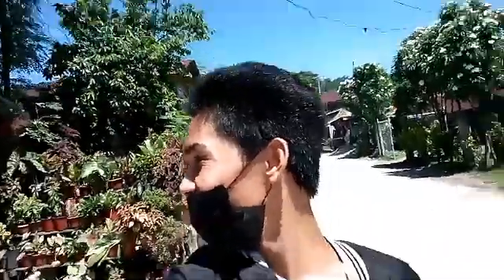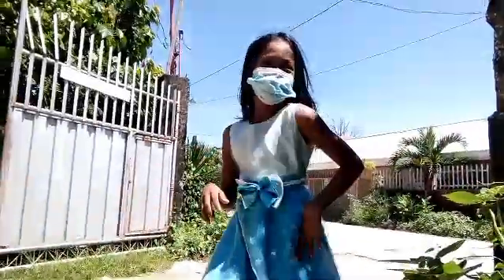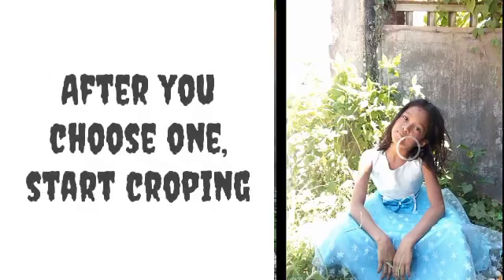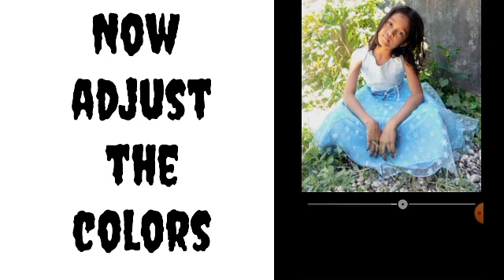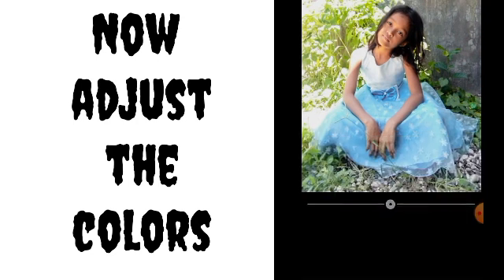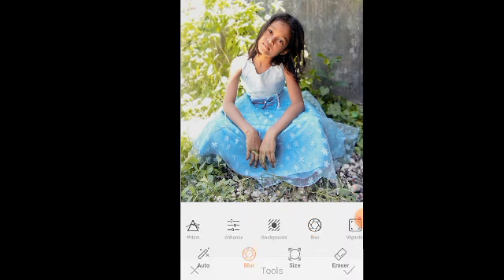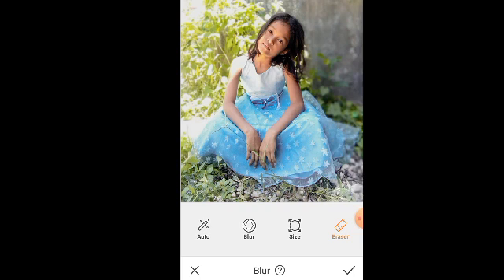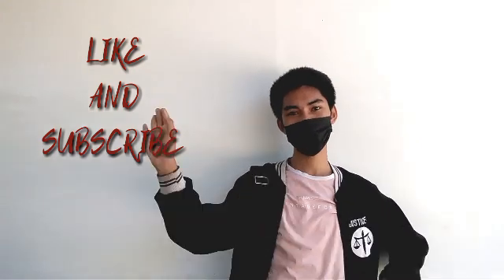How to EDIT PICTURES Using LIGHTROOM APP | Tutorial for Beginners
In this video I am going to show you how to edit pictures using lightroom app | tutorial for beginners.  This will help you learn how to edit pictures better and improve your photos using the basic photo editing technique for beginners  and experience amazing quality than before and share the best photos like an iPhone effects using with best photo editor using  lightroom app and airbrush app for the perfect result. More so, I will teach you how to change color background using lightroom app. And if you are asking, HOW TO USE ANDROID CAMERA LIKE AN IPHONE EFFECT. well, this is the perfect photo editing tutorial for BEGINNERS  that you musy try too.

 The videos you have seen in my channel showcased the variety of styles and obviously about indoor and outdoor photography that gives elegance, power, tranquillity, and inspiration to the viewers. This often assembled by different colors, angles, and designs.